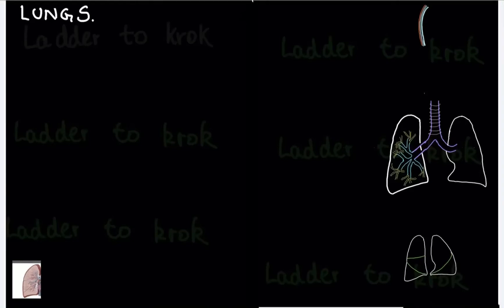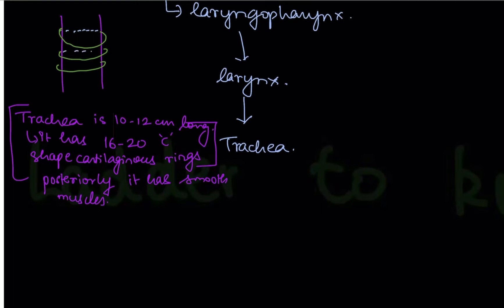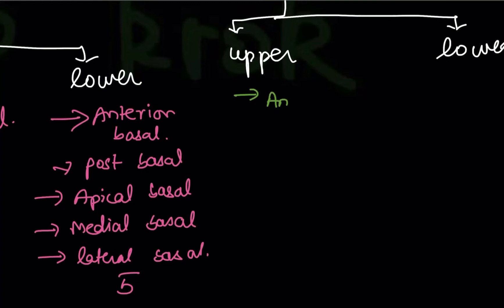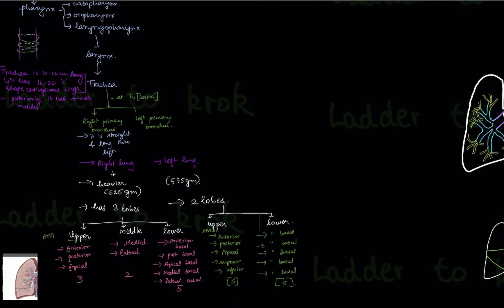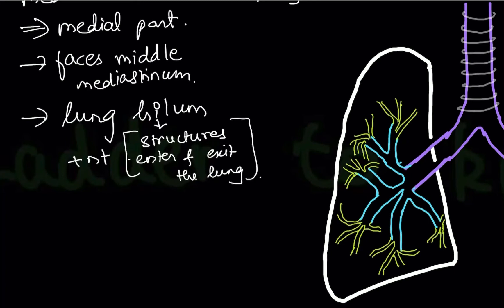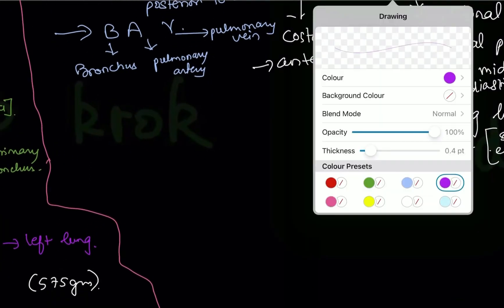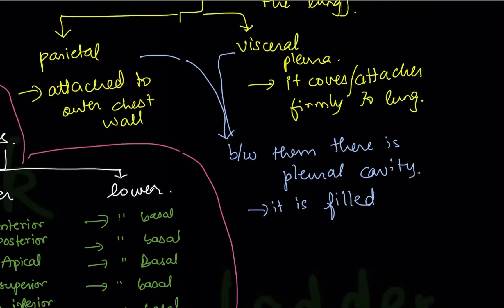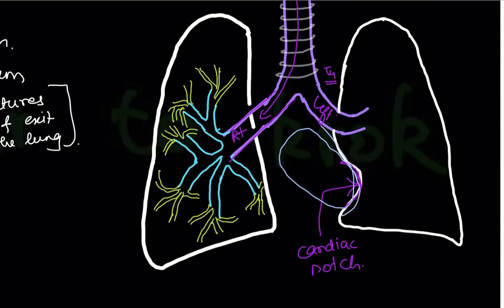48. Anatomy of Lungs | Pleura | Lobes of Lung | Trachea | Pleural Puncture ￼| Easy Anatomy | Krok 1.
We take online classes for krok 1

Learn krok in a easy way.
Things we will do in our classes :-
1) Previous year papers .
2) Ministry .
3) Krok bases .
4) Extra information of all 9 subjects .
5) At last but not least :- Viva & Tests to check your progress & knowledge.

Let’s not make education a business.
May you pass all the exams of your life with flying colours .

Other Keywords:

Anatomy of Lungs
Pleura
Lobes of Lung
Trachea
Pleural Puncture
Bronchopulmonary segment
Easy Anatomy
Krok 1.